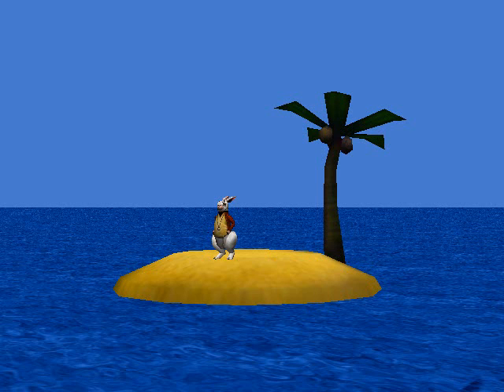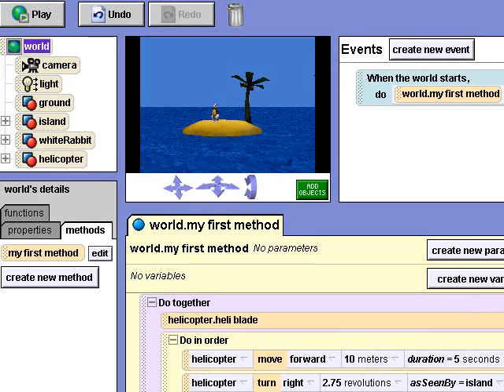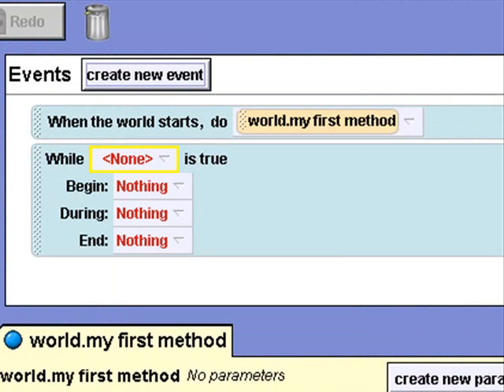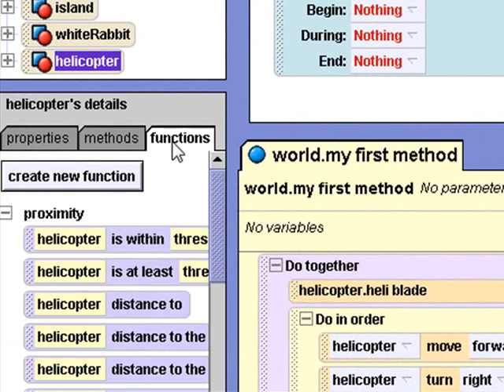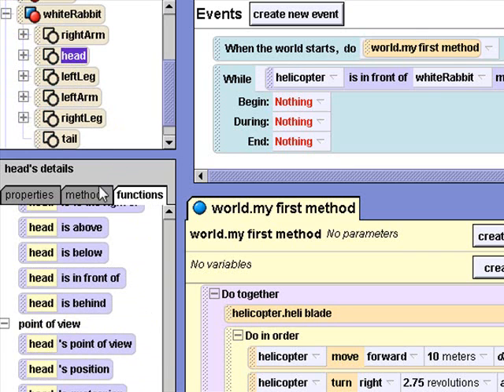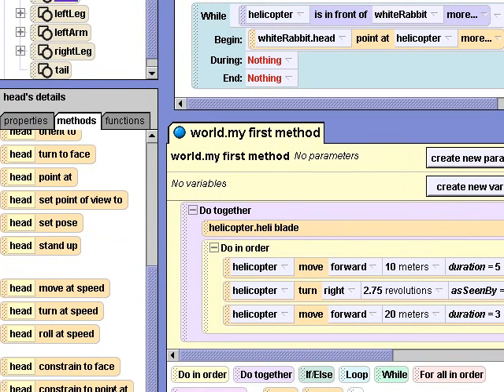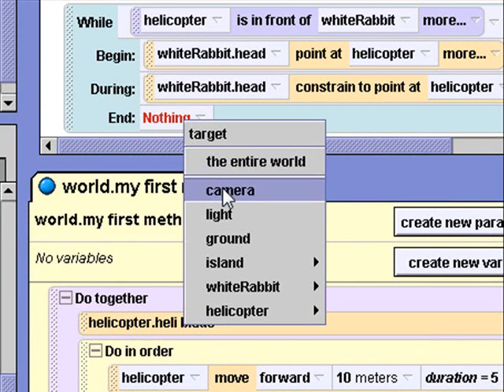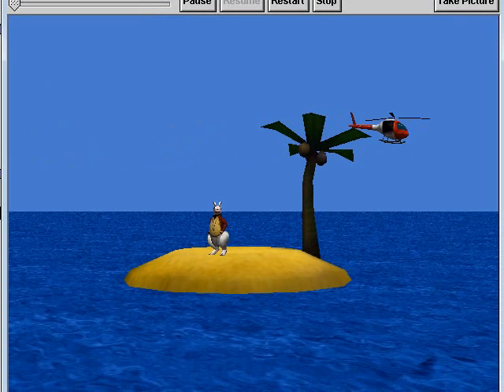Alice Programming - The BDE Event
Learn how to program the Begin-During-End event in Alice, by High School eLearning. to learn object oriented programming, Alice programming, electronics, and more!